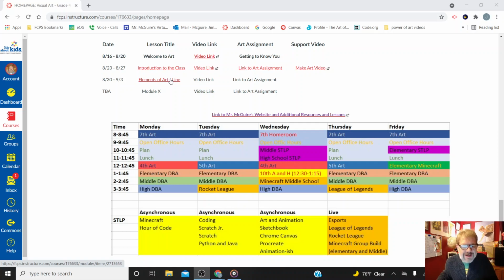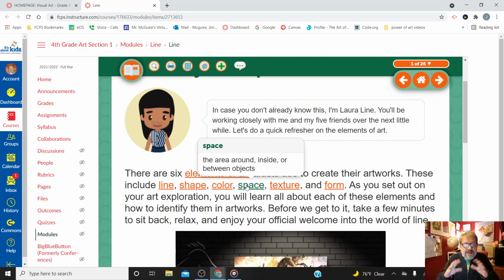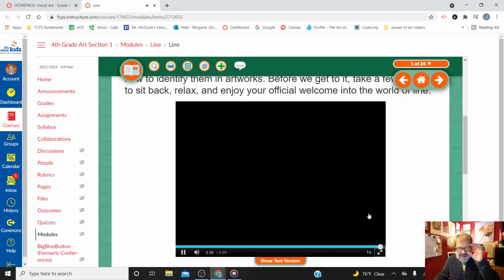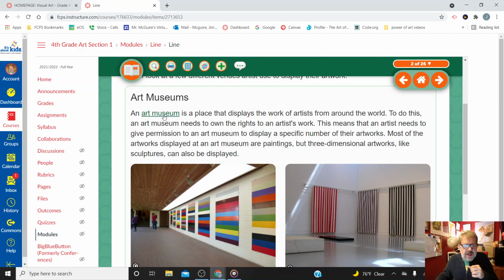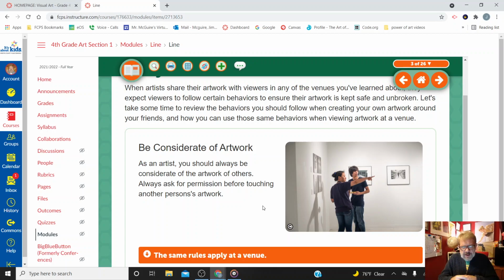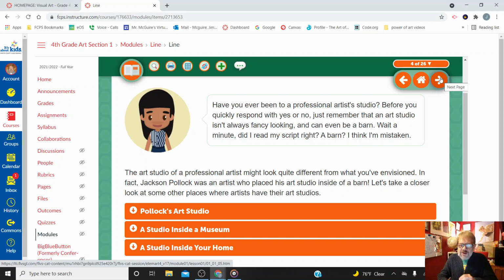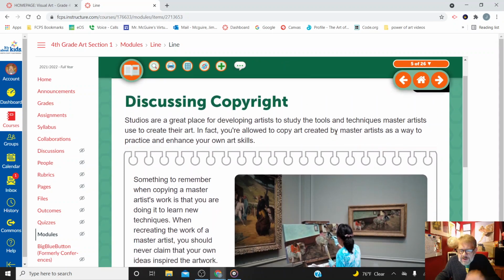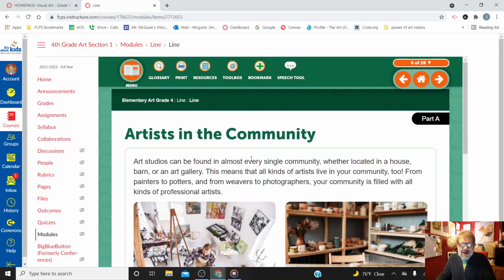elementary mcguire art4thgradelinelesson